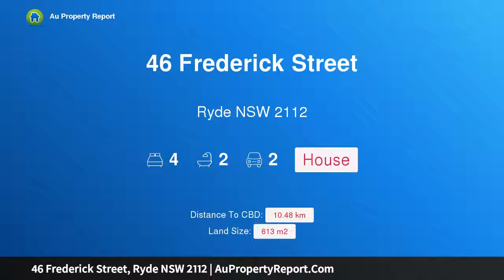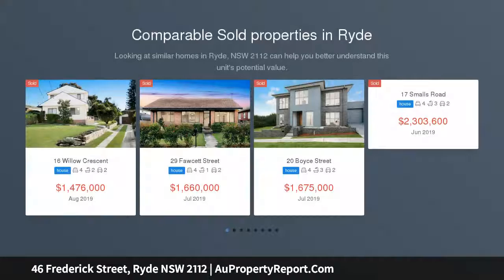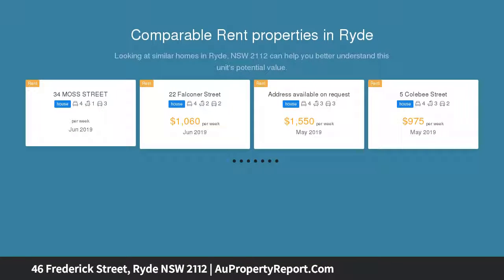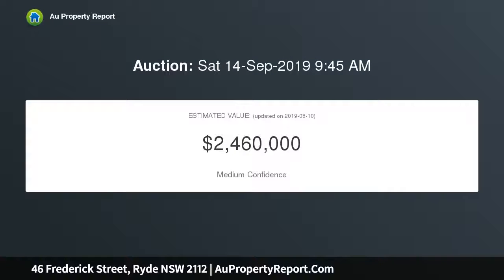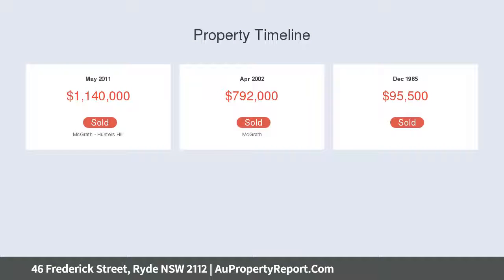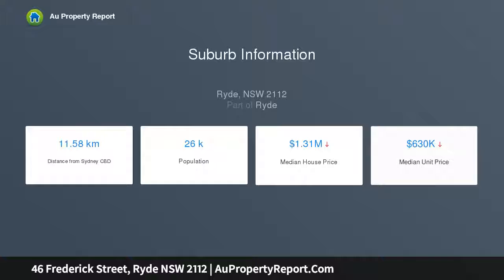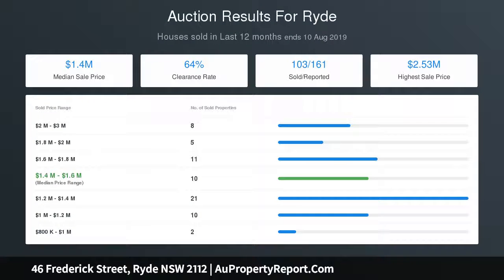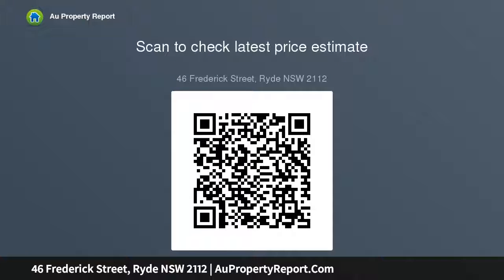46 Frederick Street, Ryde NSW 2112 | AuPropertyReport.Com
46 Frederick Street, Ryde NSW 2112
Property Type: house
Bedrooms: 4
Bathrooms: 4
Car Space: 2
Renovated Californian bungalow on 613sqm